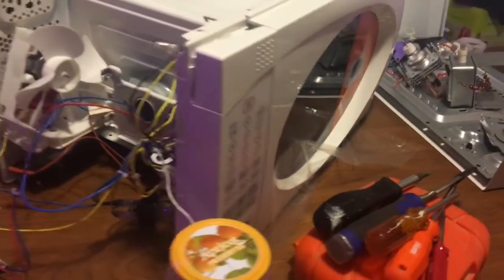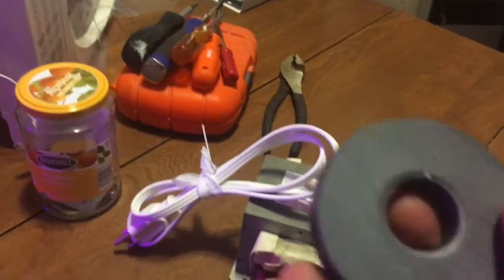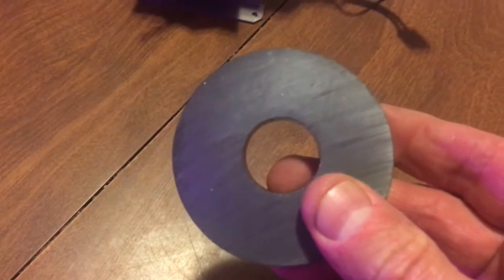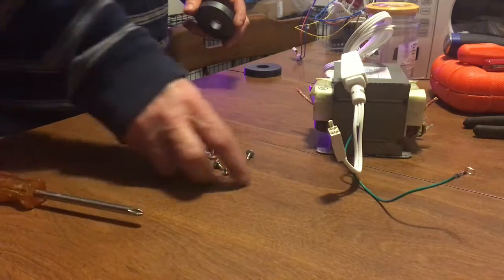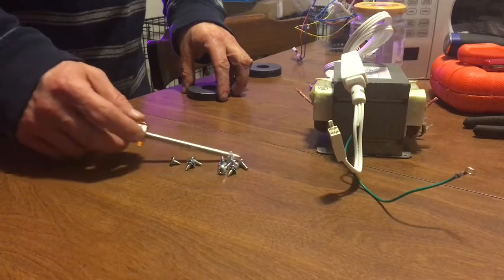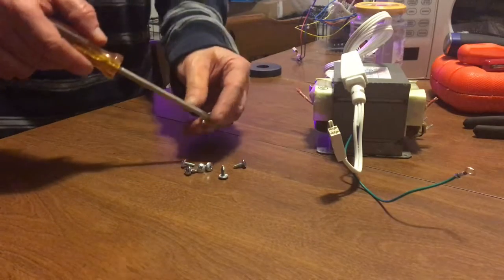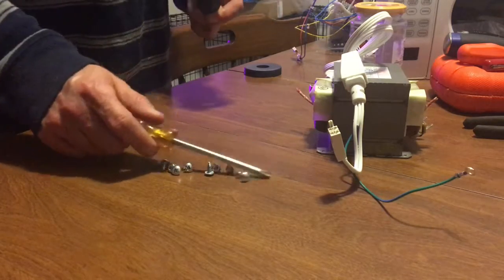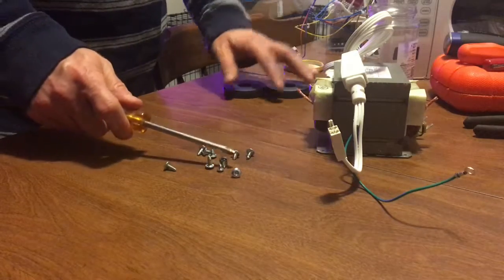How To Magnetize Tools - Easiest Project EVER!!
I'm taking apart this microwave to get to the transformer. I plan on making a Lichtenburg device to do fractal burning on wood. I also took the magnetron out and removed these magnets.